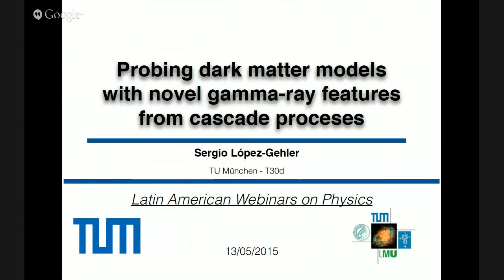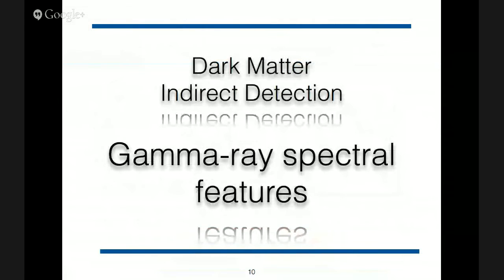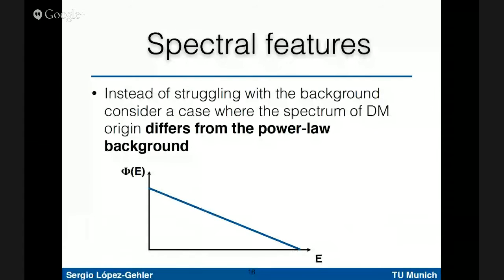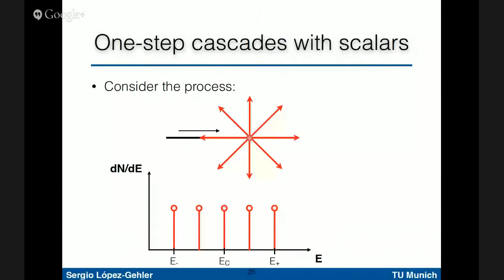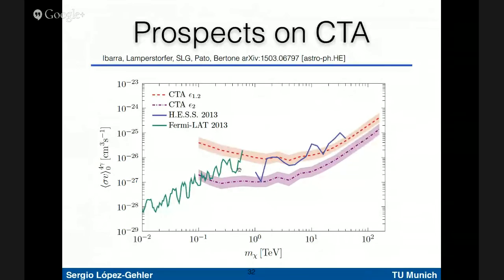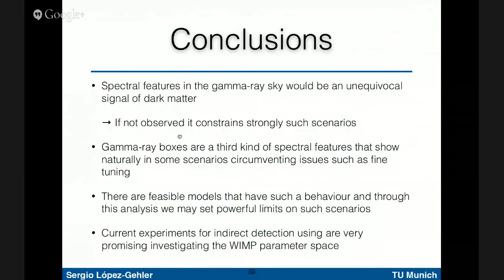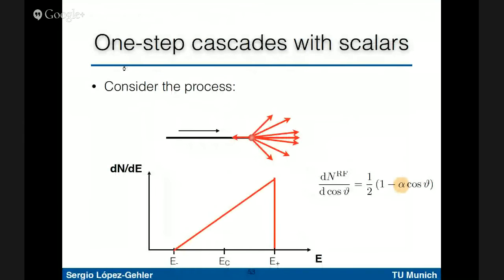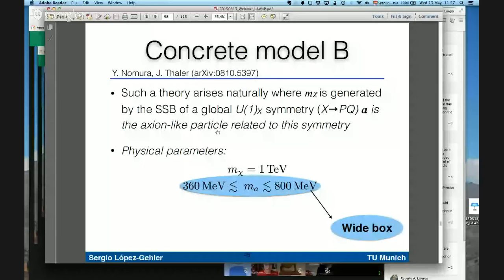[W07] Sergio López Gehler: Probing dark matter models with novel gamma-ray features from cascade ...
Probing dark matter models with novel gamma-ray features from cascade processes

Speaker
Sergio López Gehler, Technische Universität München, Germany

Host
Federico von der Pahlen, GFIF, U. Antioquia, Colombia

Abstract
The gamma-ray sky is undergoing a meticulous scan done by several experiments hoping to find some hint of dark matter. A sharp feature nested in the otherwise smooth energy spectrum would be the cleanest way to tag data as dark matter tinted, helping us pinpoint the unknown properties of dark matter. Over the years a lot of attention has been paid to two specific features: monochromatic lines originated in dark matter annihilations into photons; and a hard bump at the kinematical end produced by internal bremsstrahlung photons. In this talk, I explore instead a third class of signatures: gamma-ray boxes and triangles, which are natural outputs of cascade processes involving short-lived intermediate states and photonic final states. No fine tuning or other strict assumptions are needed to produce a hard signature; however, the specific form of the spectrum varies with the properties of the involved particles, changing its width or its form (rectangular or triangular). I will discuss physical models capable of producing such signatures, and then present limits on the velocity-averaged cross section, using current data by H.E.S.S. and Fermi-LAT. Finally, I discuss the prospects for the future CTA experiment to discover or rule out dark matter models featuring gamma-ray boxes and triangles.